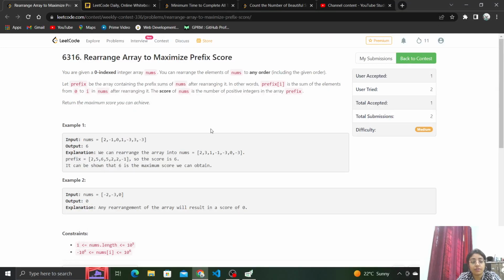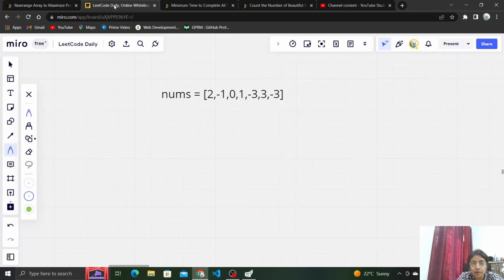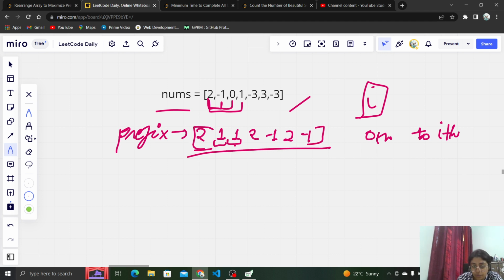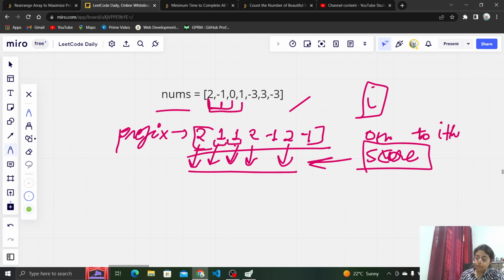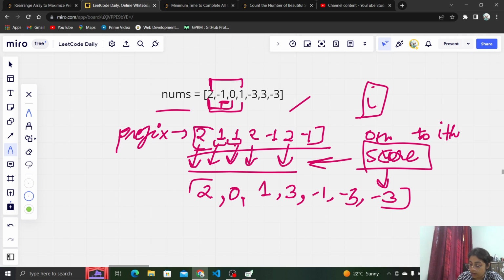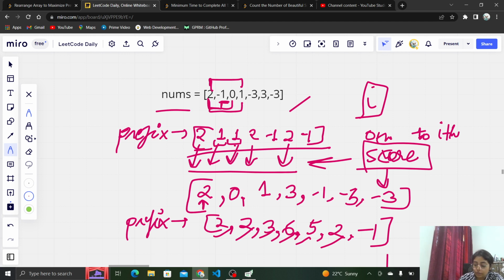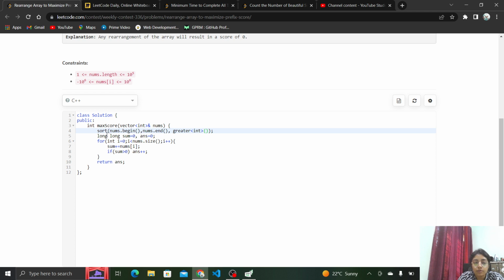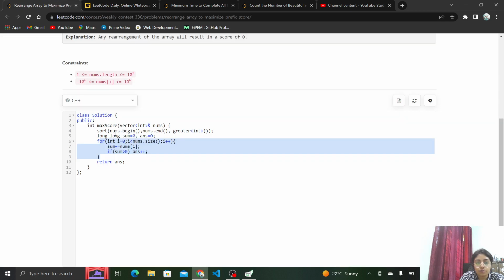6316. Rearrange Array to Maximize Prefix Score | LeetCode Weekly 336 | C++